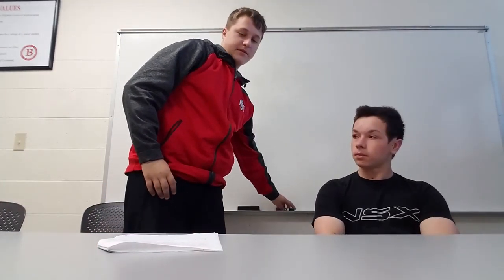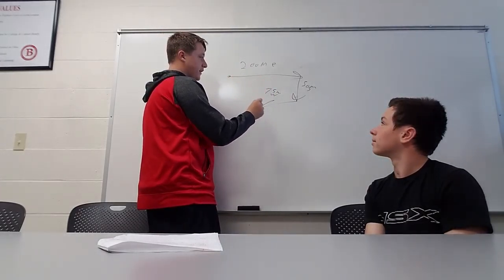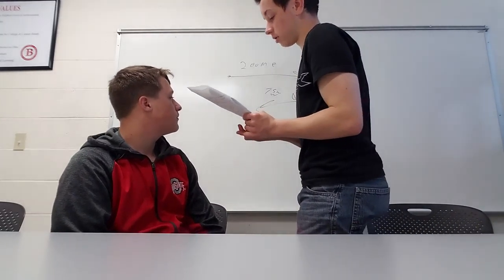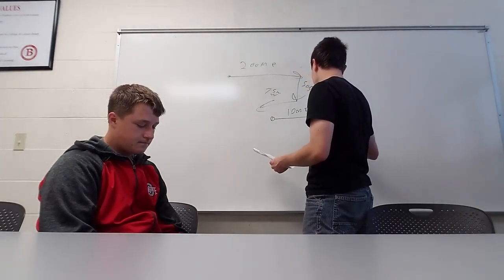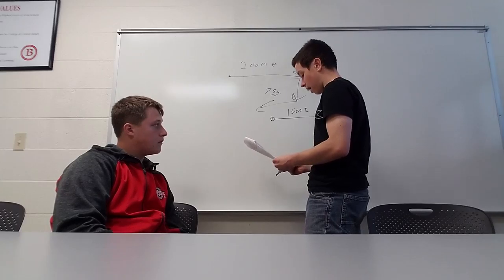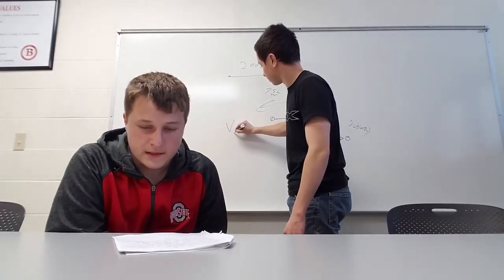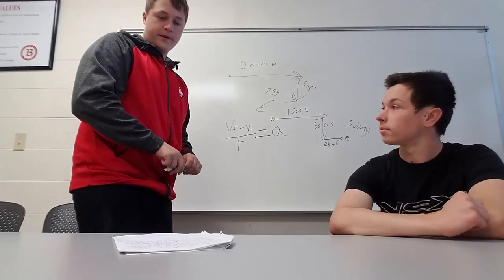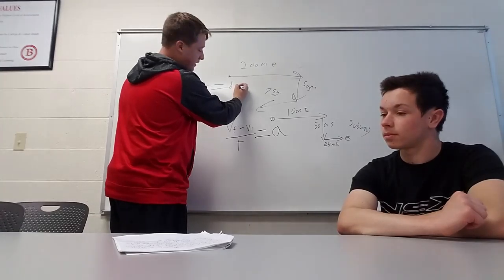May 28, 2019